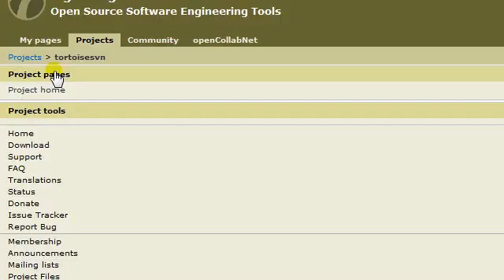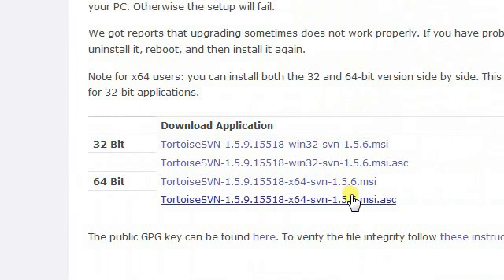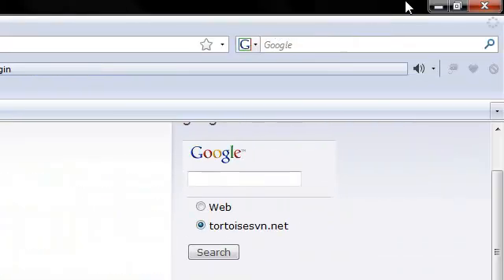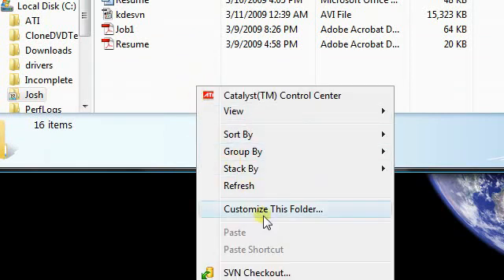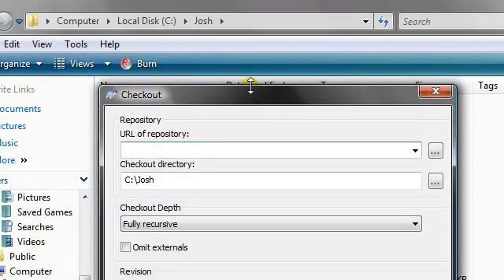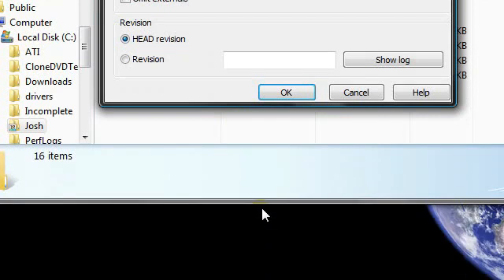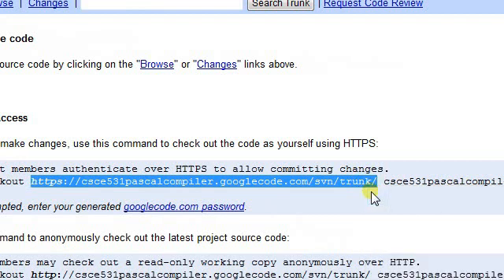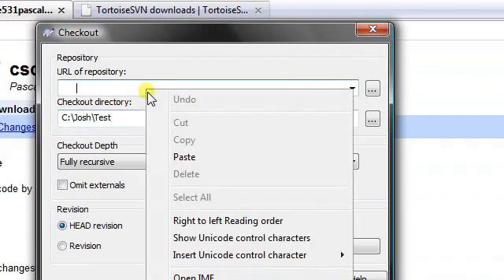How to Use Tortoise SVN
A Short Video on how to use TortoiseSVN